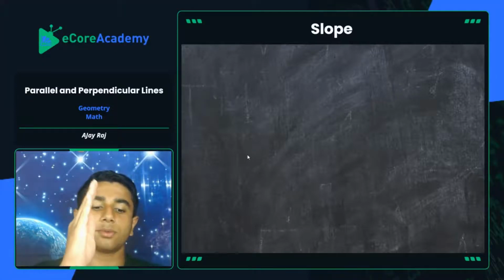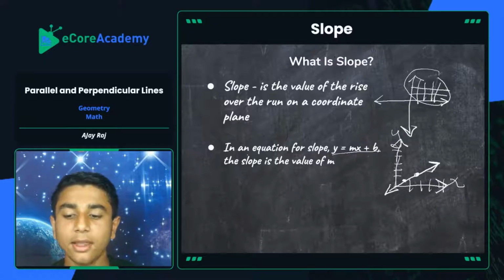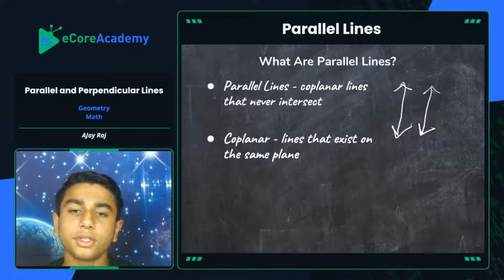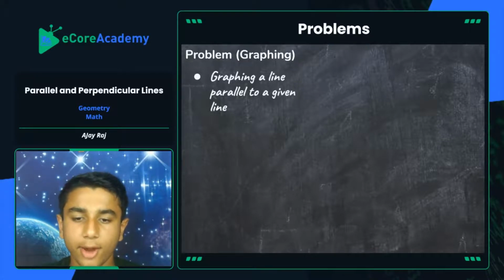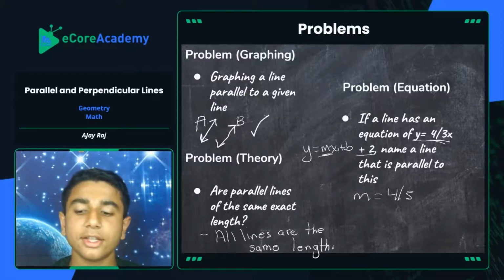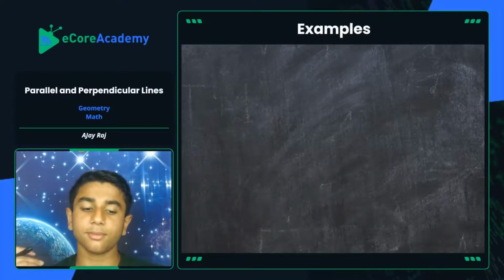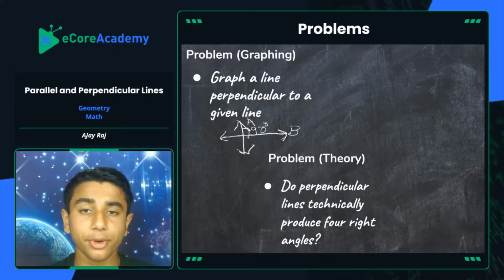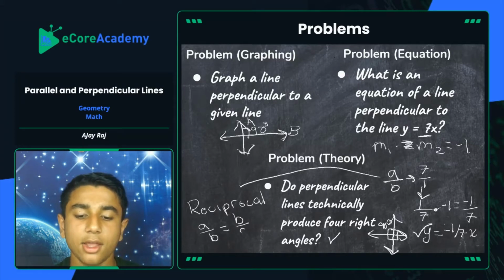Parallel and Perpendicular Lines | eCoreAcademy | AJay Raj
Hi there, learners! This Geometry video is all about parallel and perpendicular lines and discovering what they are, what their real-life applications are, and how to solve problems with their properties. Hope you all enjoy this in-depth and interactive video.